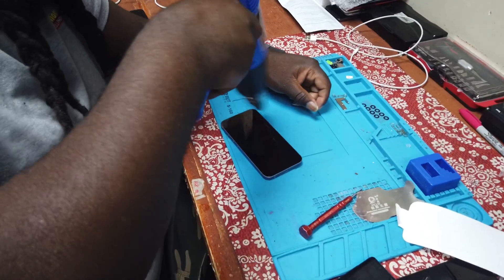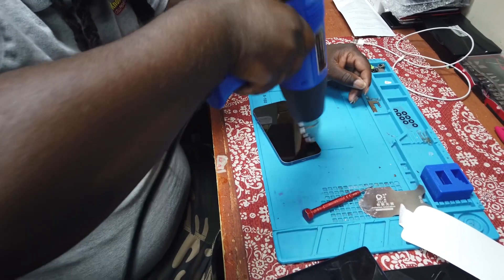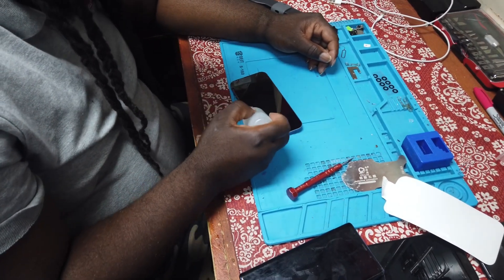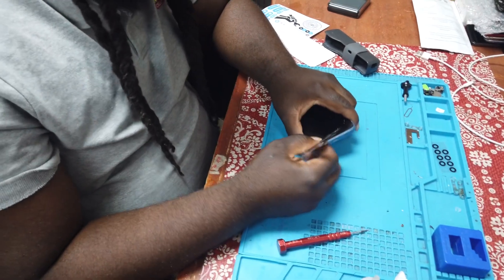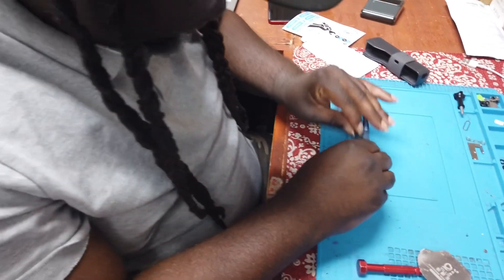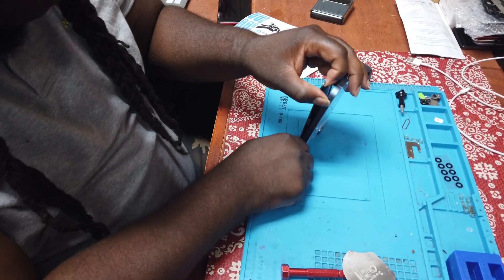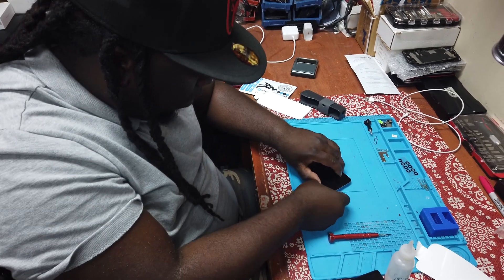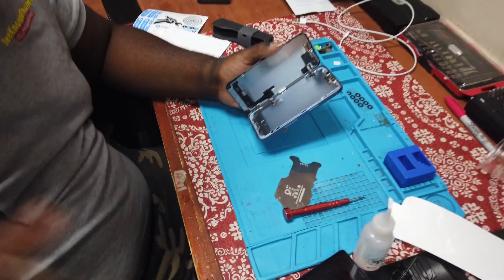Iphone 14 screen Tear down (3 minutes)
See what’s new behind the screen. Real iphone 14 screen tear down.

Video cred: @2wildmedia